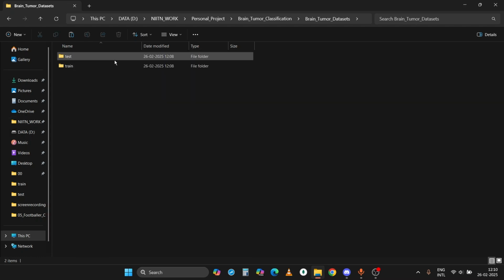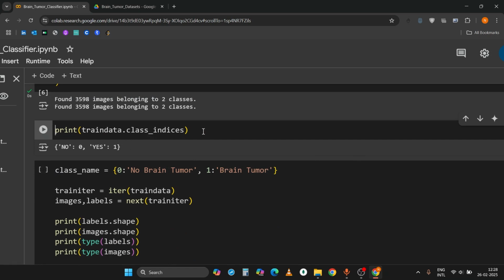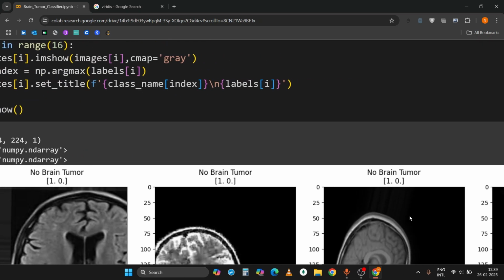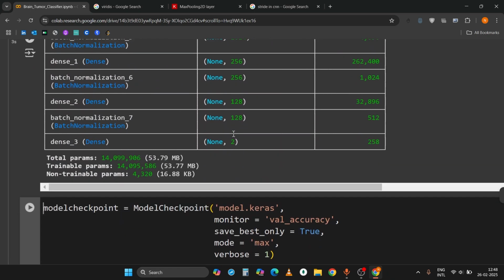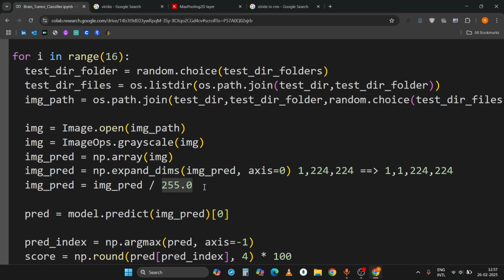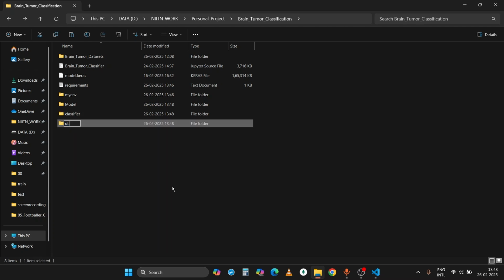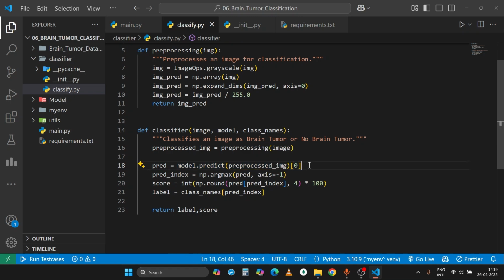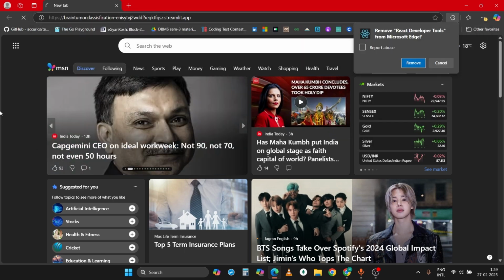Brain Tumor Image Classification | Build CNN Model from Scratch | End-to-End Project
In this video, I walk you through a Brain Tumor Classification project using Deep Learning (CNN). 🧠🔍

🔹 Project Breakdown:
✅ Data Collection & Preprocessing 📂
✅ CNN Model Architecture & Training 🏋️‍♂️
✅ Model Evaluation & Optimization 📊
✅ Deploying the Model with Streamlit 🌍
✅ End-to-End AI Application 🚀

🔹 Technologies Used:
🔥 TensorFlow & Keras
🔥 ImageDataGenerator for Data Augmentation
🔥 Streamlit for Web Deployment
🔥 Google Colab & VSCode

👨‍💻 By the end of this video, you'll have a fully functional web app that classifies brain tumor images using deep learning!